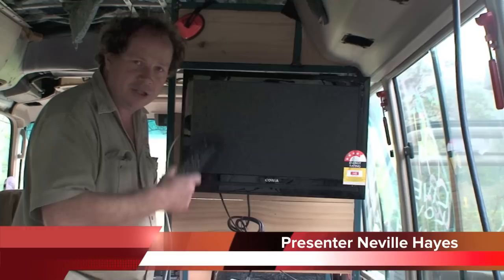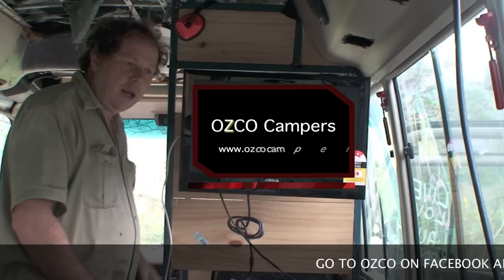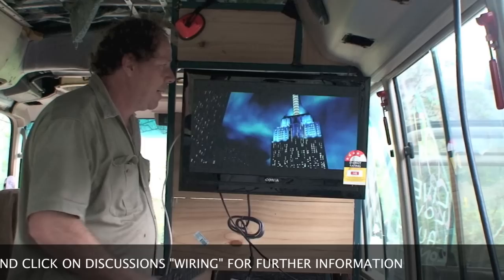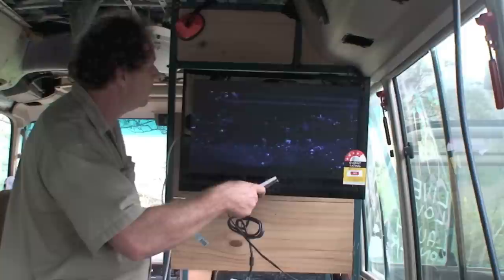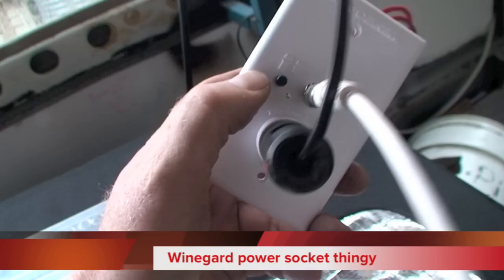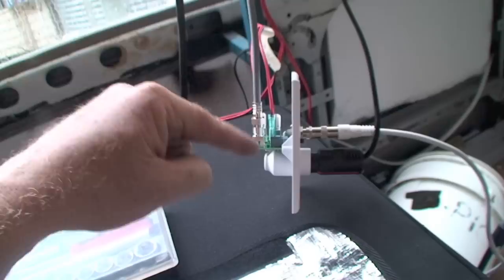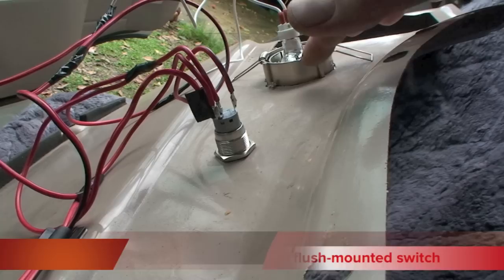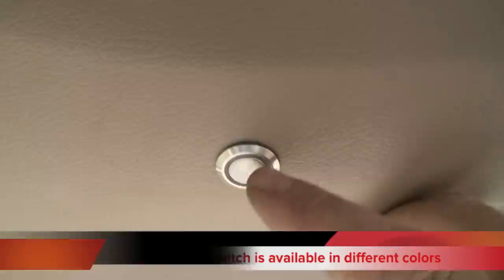NEVS BUILDING YOUR MOTORHOME FITTING A TV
LED TV these are the most energy efficient TV's and this one comes with a DVD player and a HDMI input to hook up to a computer.